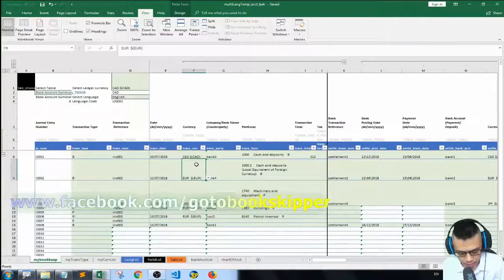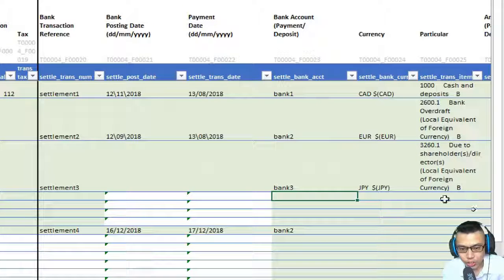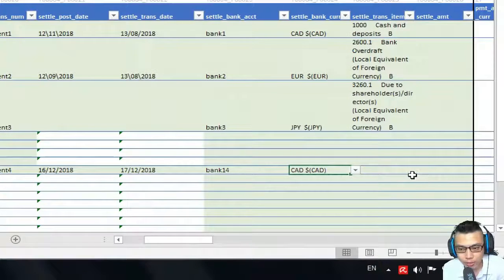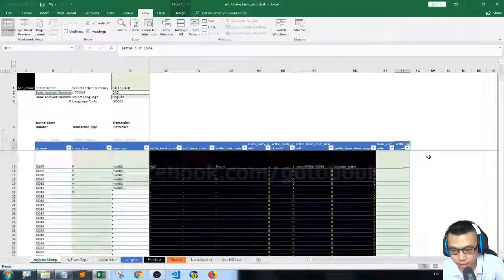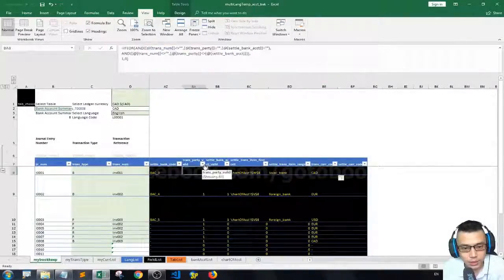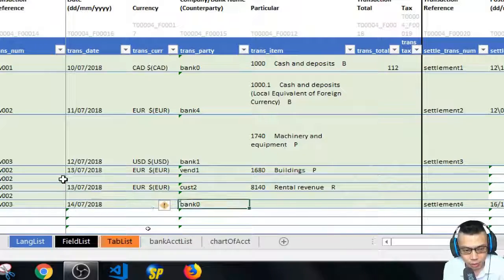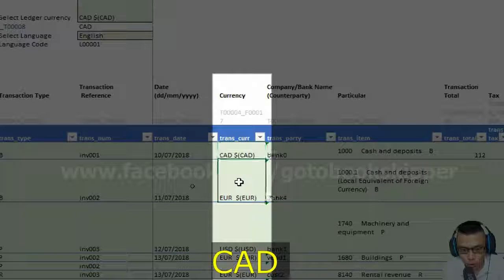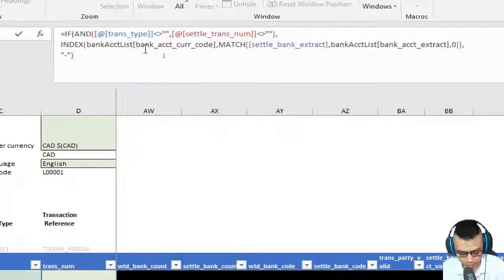Ep 27 | Foreign Currency Transaction Part 1 |Currency Code Extraction | Forex 001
This is the 27th episode of the series 'Build Your Excel Accounting System With Formula'.

00:00 - 03:15 | Briefly explain what we need to extract for the foreign currency code
03:16 - 07:04| Extract the[transaction_currency_code]
07:05 - 07:52| Extract the [settlement_currency_code]

Due to the complex setup, I recommend that examples be filled in EXACTLY the same
as it did in the video.  It's way easier to help checking the logic behind.